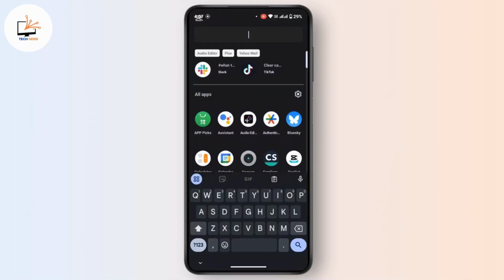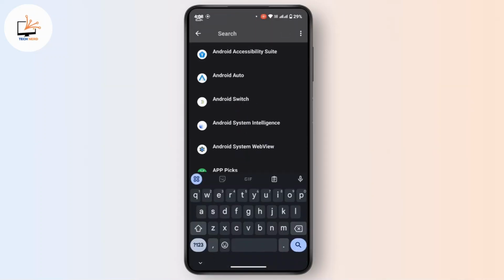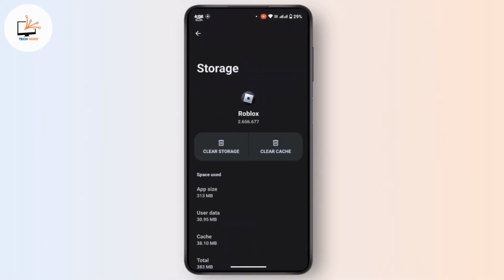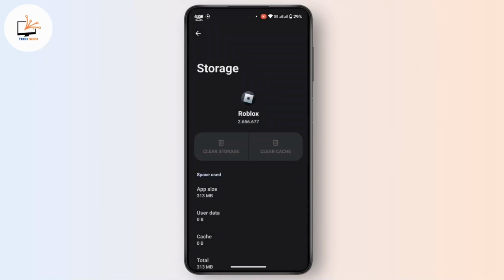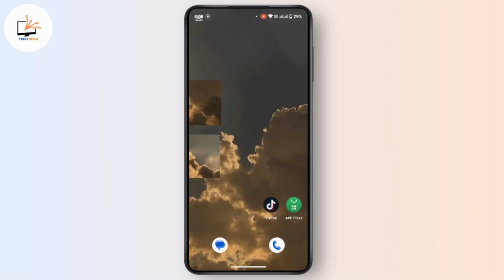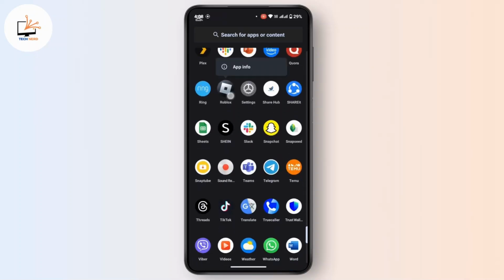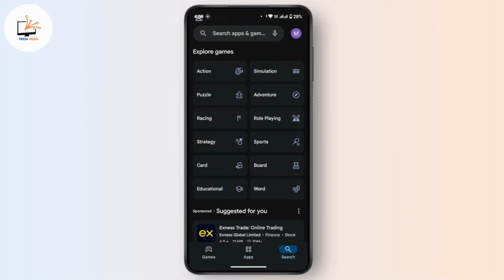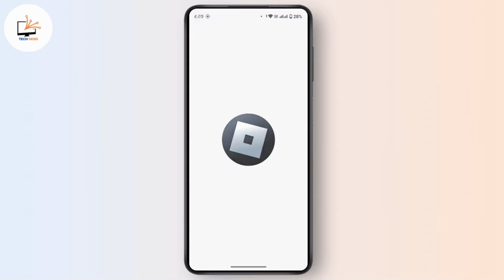How to Fix Low Memory on Roblox Mobile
In this video, we guide you on how to fix the low memory issue on Roblox Mobile. If you're encountering problems such as lagging or crashing due to low memory, follow these simple steps to free up space and get back to enjoying your game! Whether you need to clear cache, storage, or even reinstall the app, we cover it all. Watch now for a quick fix to improve your Roblox experience!

Chapters (Timestamps):
00:00:00 - Introduction
Learn how to fix low memory issues on Roblox Mobile and improve your gaming experience.

00:00:10 - Open Settings
Access the device settings to start fixing low memory on Roblox.

00:00:20 - Navigate to Apps
Go to the "Apps" section to find and manage your installed apps.

00:00:30 - Search for Roblox
Search for Roblox in the apps list to locate the app settings.

00:00:40 - Clear Cache
Clear the cache to free up space and fix memory problems.

00:00:50 - Clear Storage
If clearing the cache doesn't work, try clearing the storage (note: this will delete all app data).

00:01:00 - Re-log into Roblox
After clearing storage, you may need to re-log into your Roblox account.

00:01:10 - Uninstall and Reinstall Roblox
If the issue persists, uninstall Roblox and reinstall it from the Google Play Store.

00:01:30 - Install Roblox
Reinstall Roblox to resolve the low memory problem once and for all.

00:01:45 - Conclusion
Your low memory issue on Roblox Mobile should be fixed now.